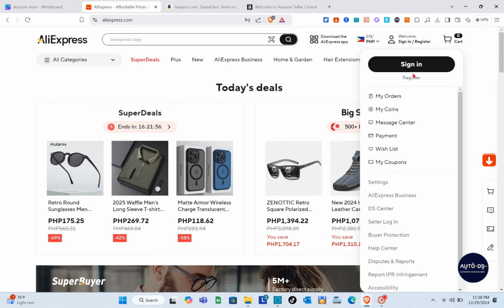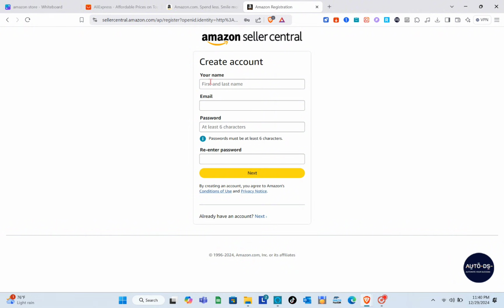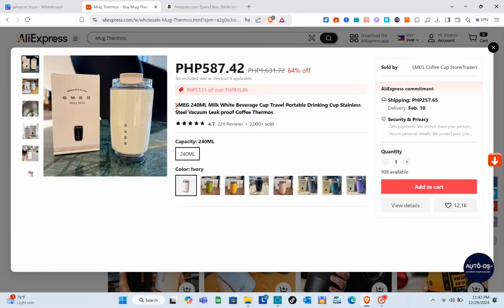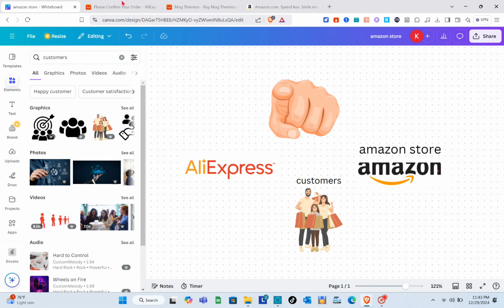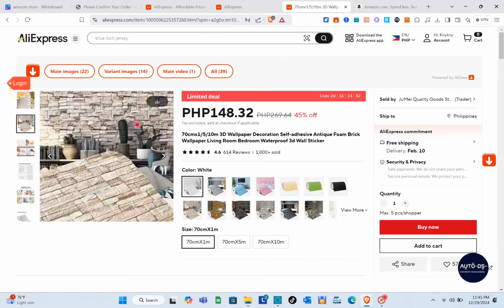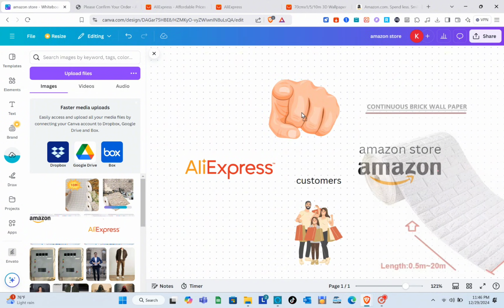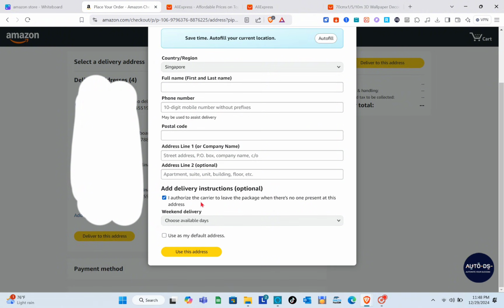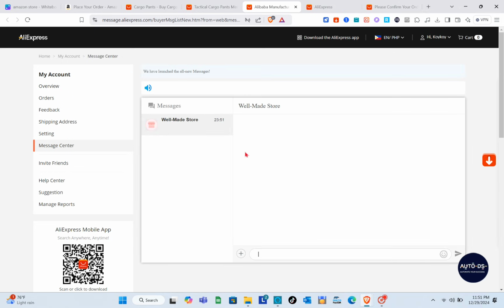How To Dropship From AliExpress To Amazon (Full Guide)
Learn how to dropship from AliExpress to Amazon with this full guide. Discover the step-by-step process to start your dropshipping business and maximize your profits!